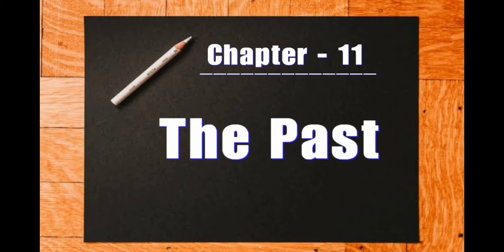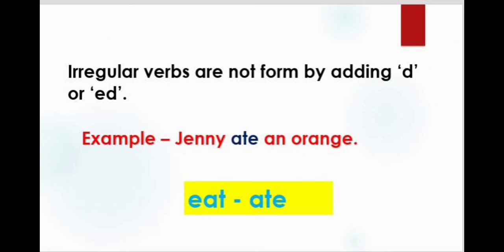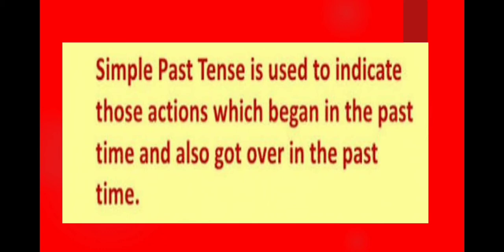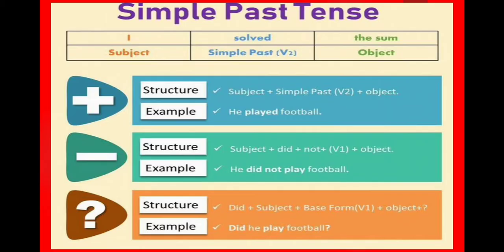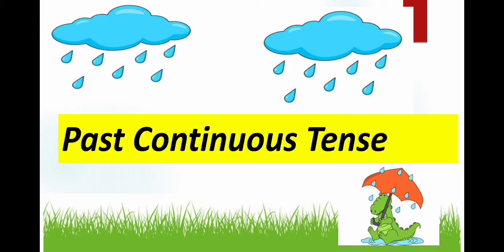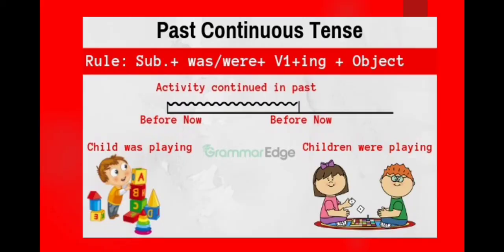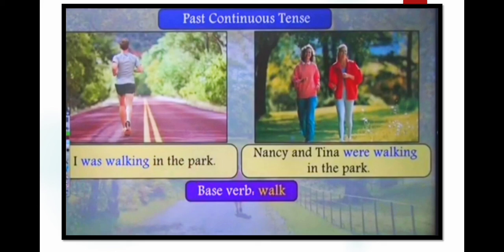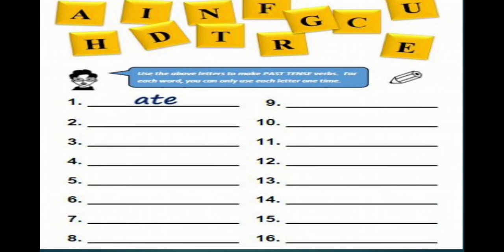Class-IV English II Chapter- 11(The Past)